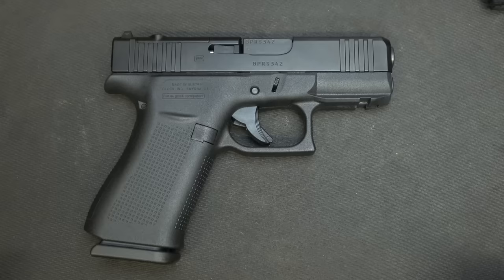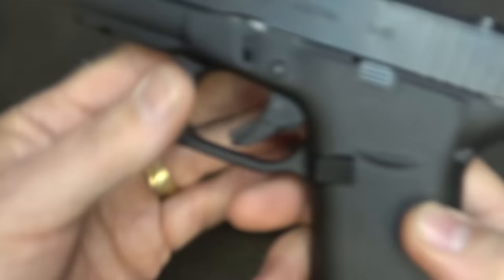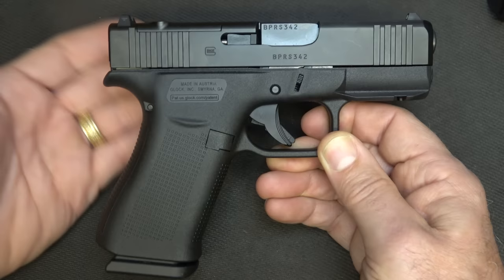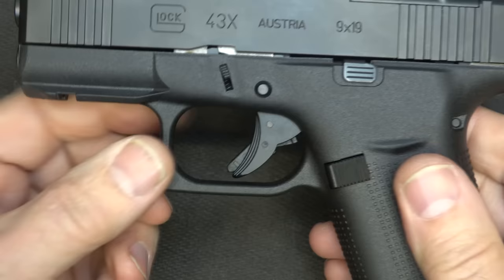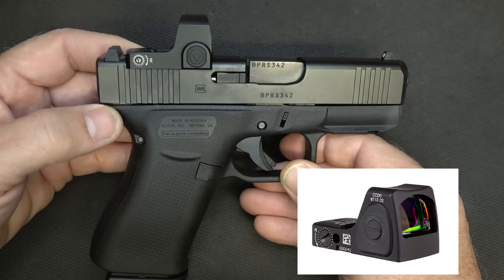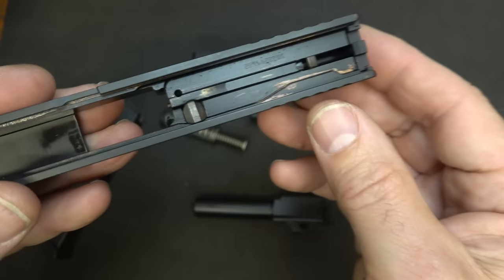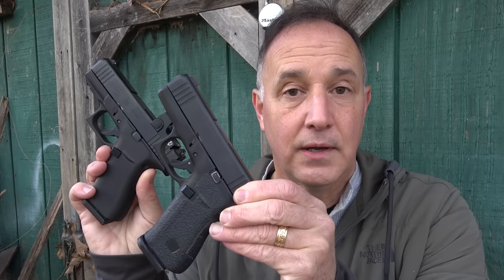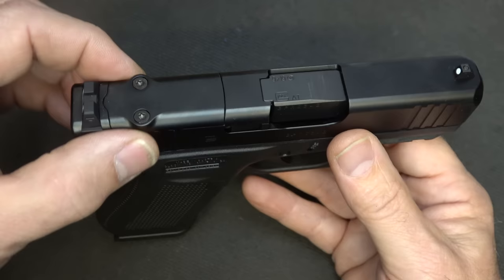Glock G43x MOS Model Sight Ready Carry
The Glock G43x MOS gives us a sight ready option and still keeps it's small enough for easy Carry.
GlockG43xMOS Glock GlockG43x We appreciate Glock for their help. The Riton X3 Tactix MPRD Micro Red Dot available at Big Daddy Unlimited for $149.99